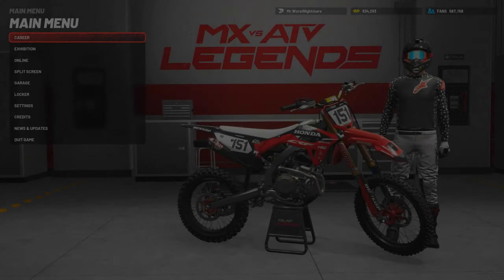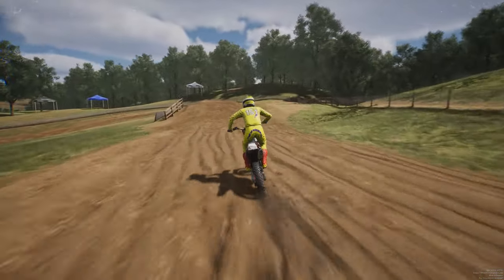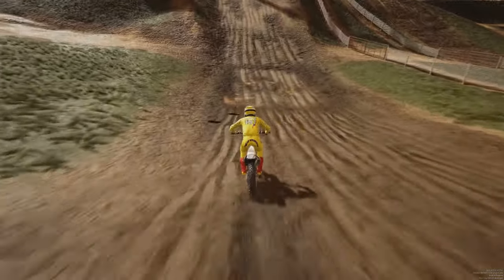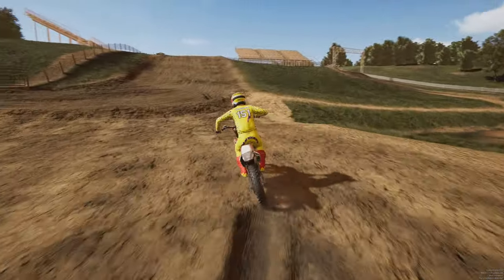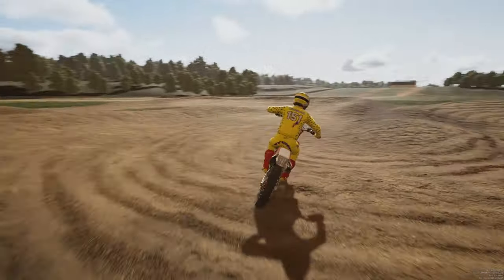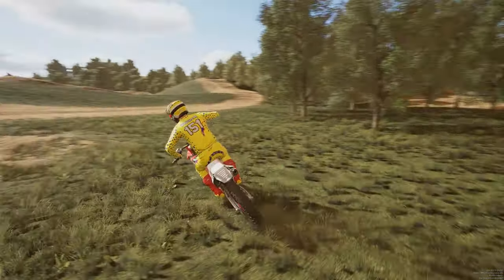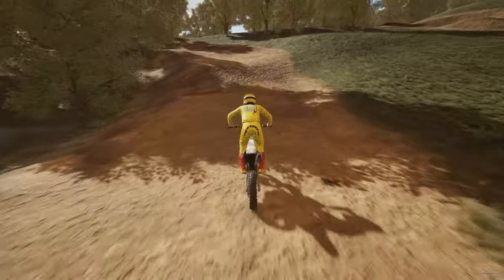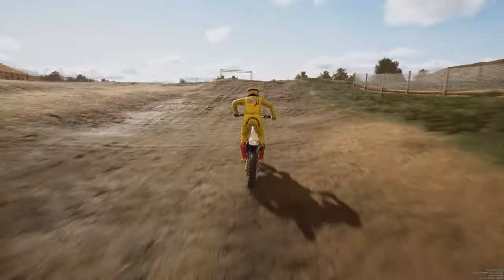The Reworked 2023 Unadilla Is Amazing In MX vs ATV Legends!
This is the best track of the Pro Motocross season in MX vs ATV Legends.  2023 Unadilla MX is a much superior version over last years track.  It has a new section and a lot of reworking has taken place.

Race your way to victory on bikes, ATVs and UTVs in MX vs ATV Legends. Featuring massive new open environments, plus a career mode that lets you experience all the risks and rewards of becoming a world-famous professional rider.
Race in 2-player split-screen and 16-player online mode with squad-based gameplay.
Compete in the new career mode, where your choices lead to different paths, sponsorship opportunities and special invitational events.
Experience the brand new Trails mode for high-intensity outdoor racing, with new surprises around every turn, challenging your riding style in new ways.
Customize your rider and vehicles with the latest parts and gear from the leading manufacturers in off-road racing.
Ride berms and ruts with higher precision than ever before with the refined physics system.